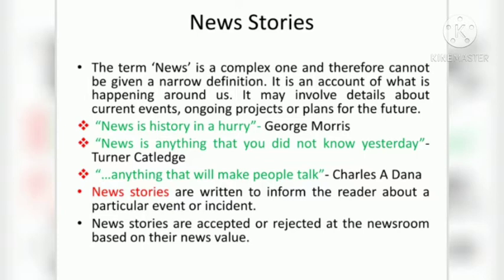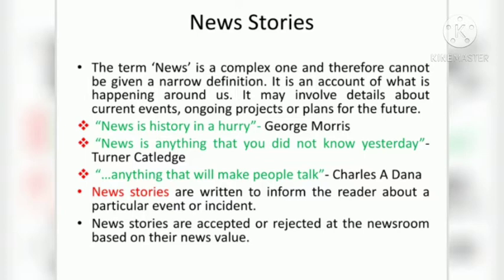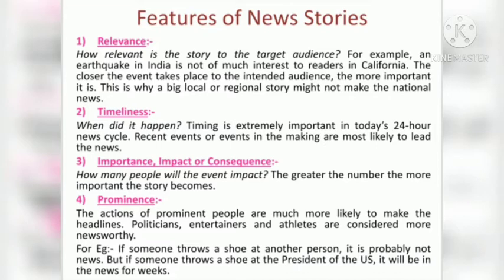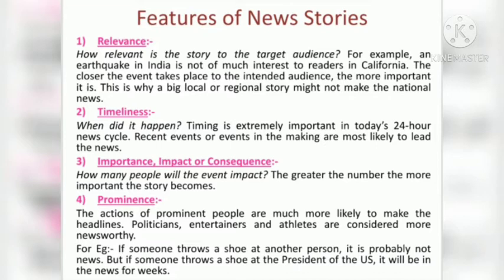LECTURE 10- ENGLISH FOR THE MEDIA- BA S6- MODULE 1- NEWS STORIES, FEATURES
This session aims to analyse News stories and its features.